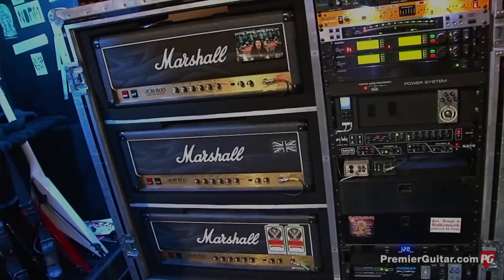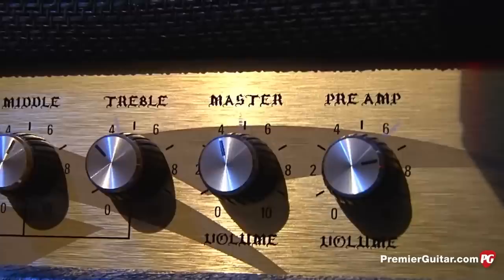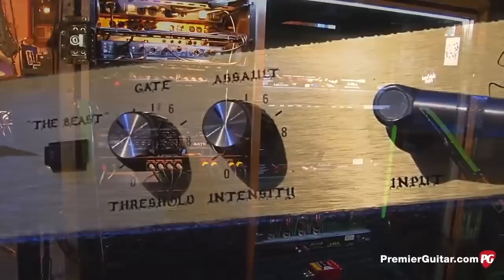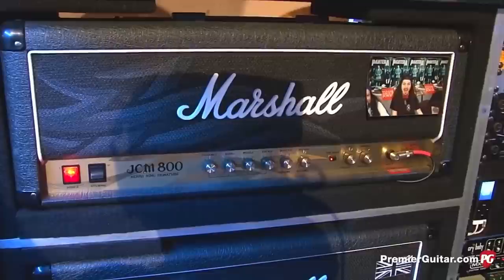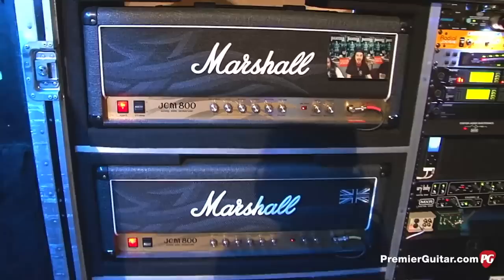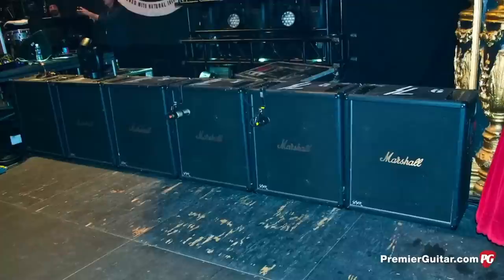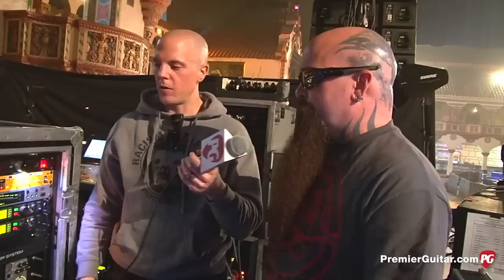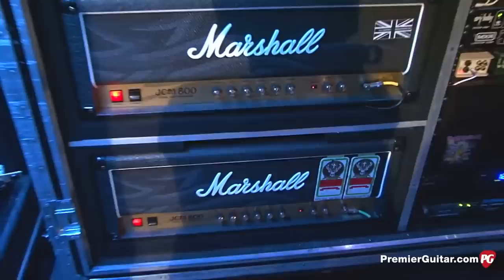Kerry King & His JCM 800 Signature Amps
@Slayer guitar lord Kerry King breaks down the recipe that constitutes his signature tone blasting through namesake @marshallamps JCM800 heads.